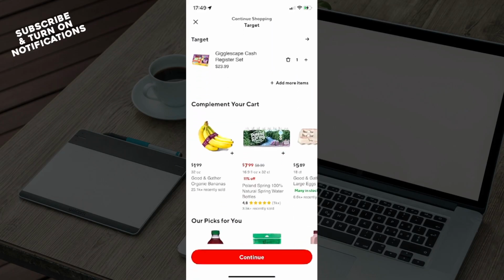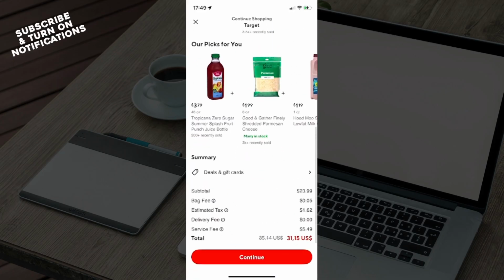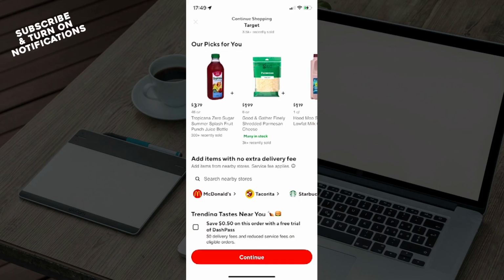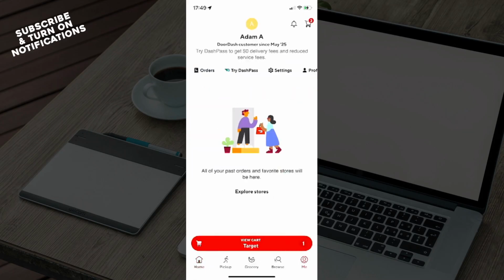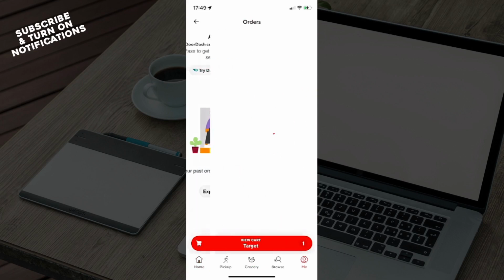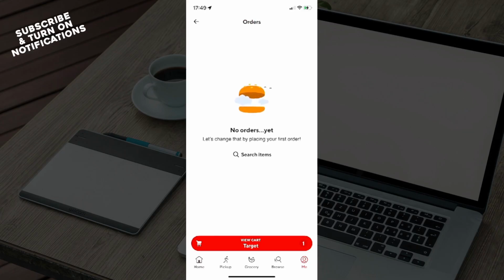How To Rate Driver on DoorDash (Easiest Way)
In this video I will show you How To Rate Driver on DoorDash. It would be good if you watch the video until the end so that you don't miss important steps.